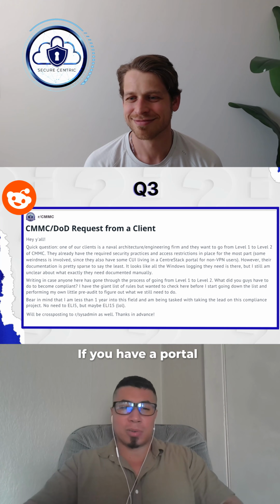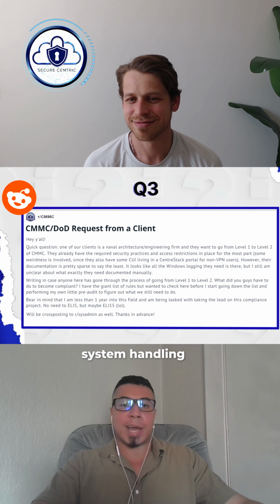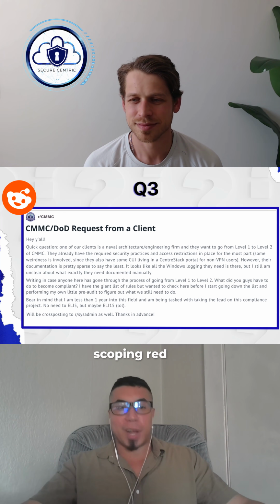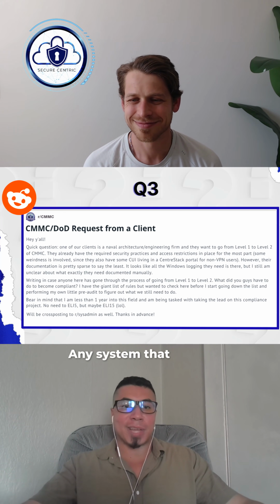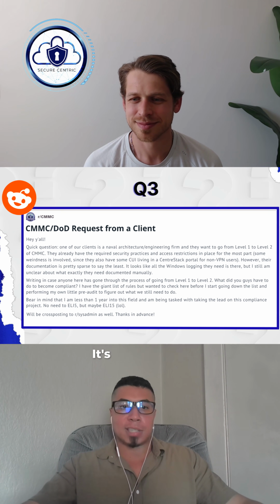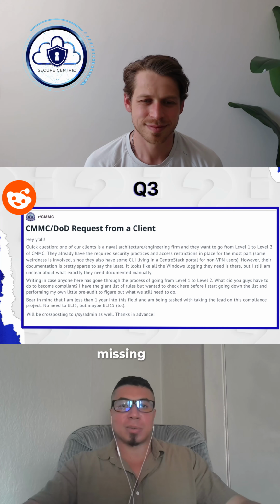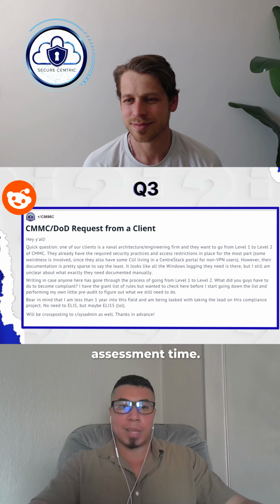Level 1 vs Level 2 What Actually Changes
Level 1 is 17 basic practices

Level 2 jumps to 110 controls

But the real shift is not tools

It is
policy
process
proof

If you cannot show it
it does not count

Follow for more CMMC clarity